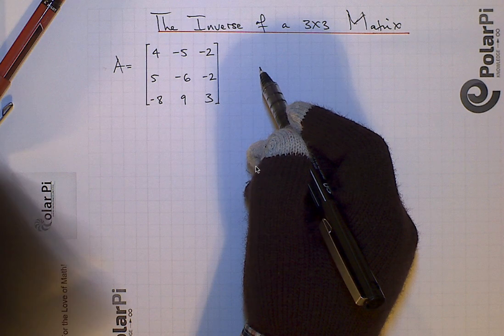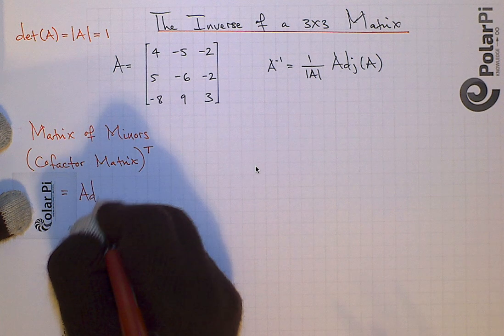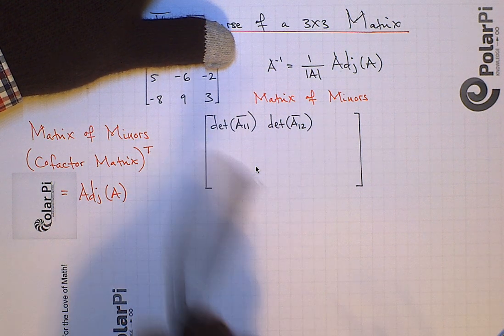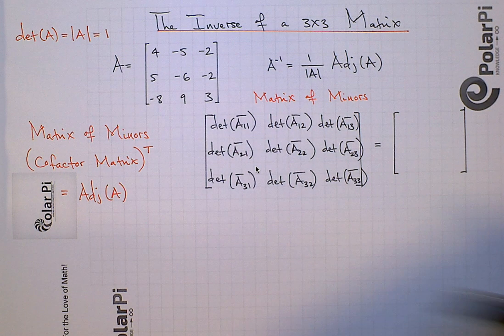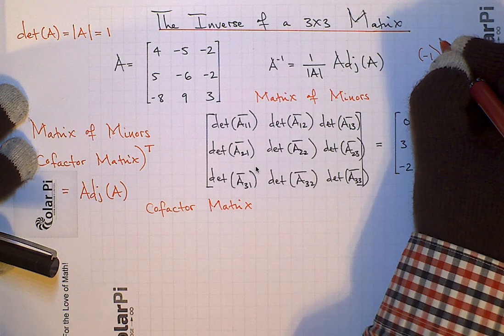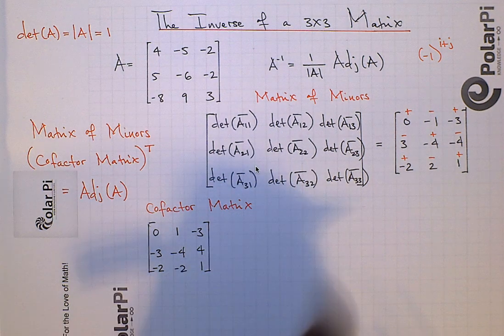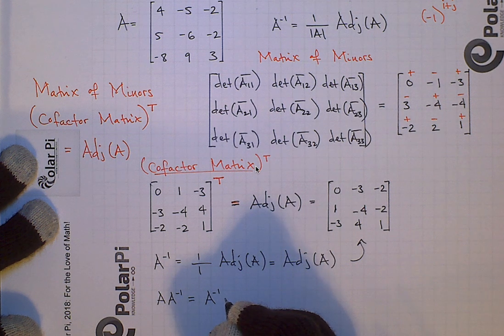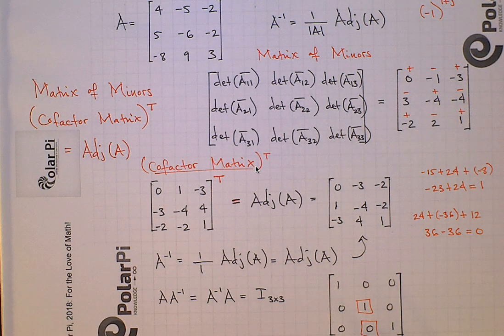How to find the Inverse of a 3 by 3 matrix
1) He is incredibly narcissistic and promotes himself shamelessly.
2) He misleads and confuses.
3) He pushes people away from Jesus Christ God, the Holy Trinity, the one and only messiah.  White Jesus does all three of the above and more -- matching the ways of Satan.

In this video, I show you how to find the inverse of a 3 by 3 matrix by using the matrix of minors, the cofactor matrix, then the adjoint and multiplying the Adjoint matrix by one over the determinant.